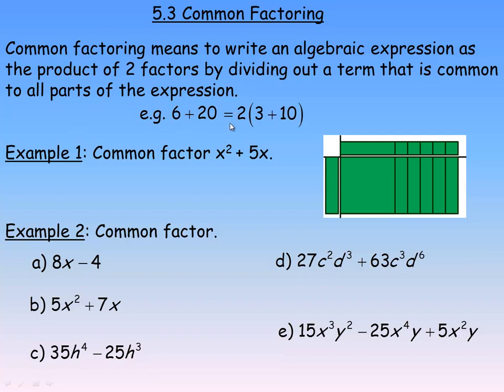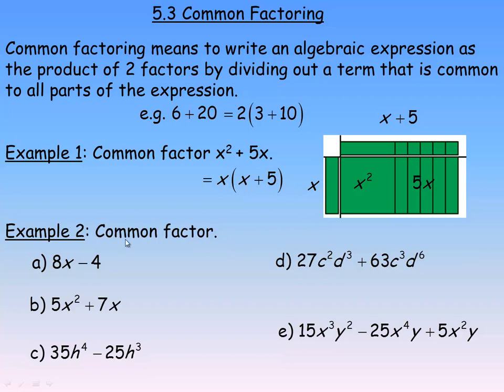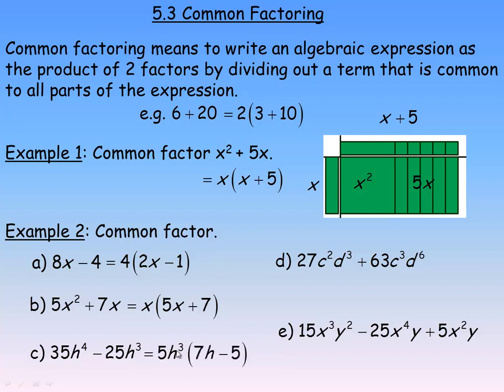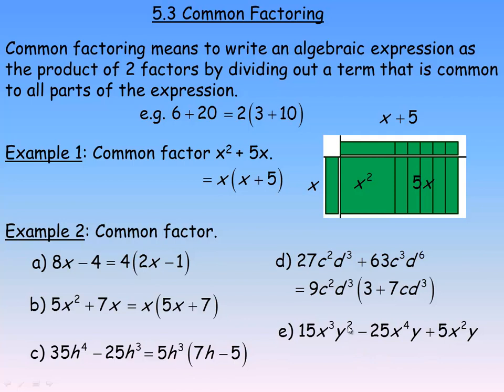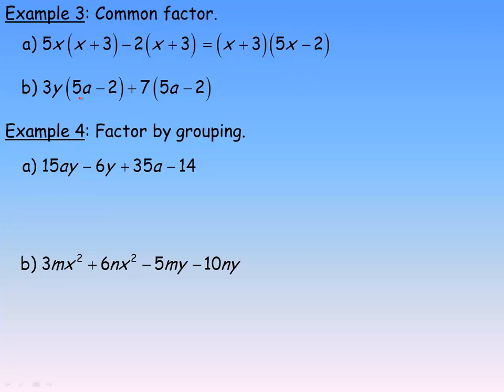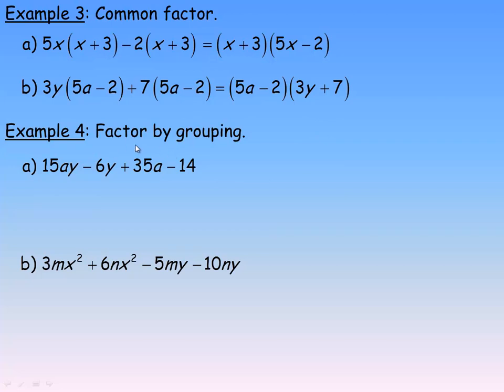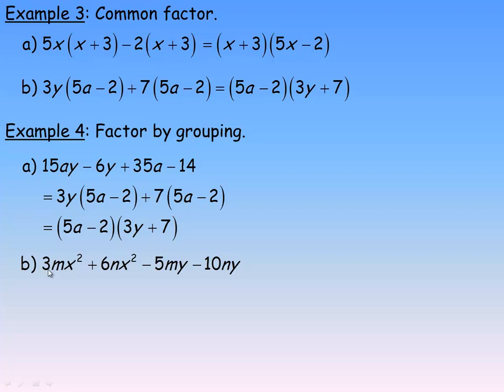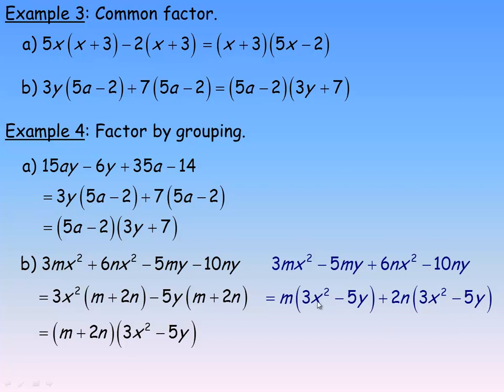Common Factoring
This video shows how to common factor algebraically and includes an example using algebra tiles. This is one of a series of math video lessons created for the MPM2D grade 10 Academic math course in the province of Ontario, Canada.